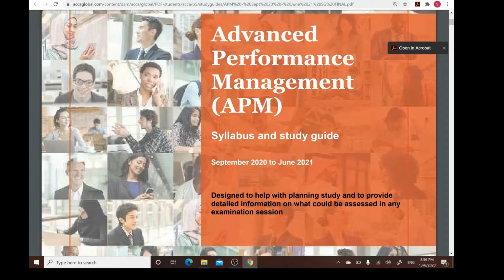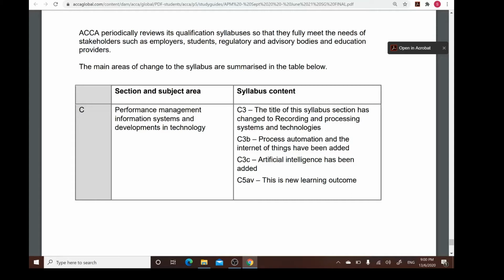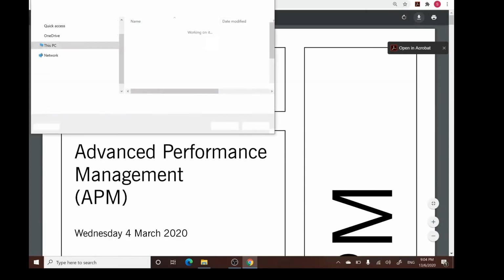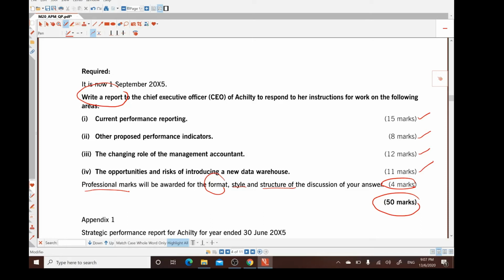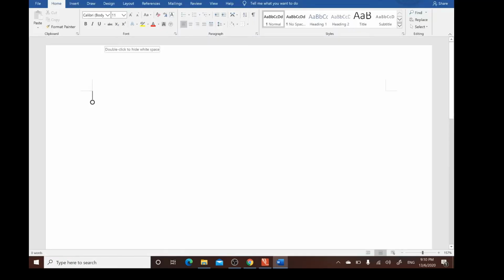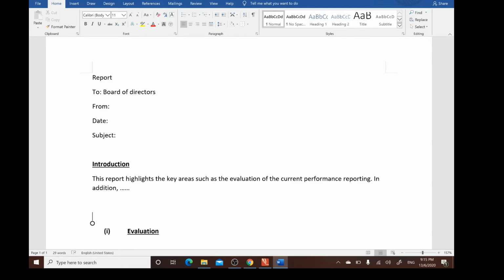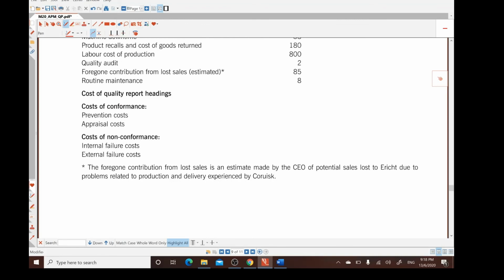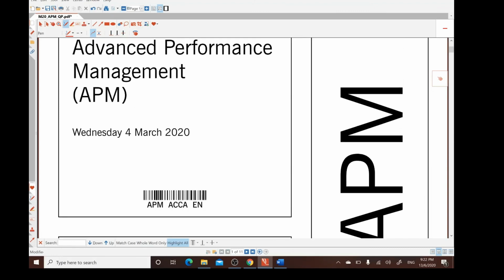Overview of ACCA 2021 APM Exam by Stephy Lim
Stephy will give you an overview of the APM syllabus and walk you through the March 2020 past exam questions.